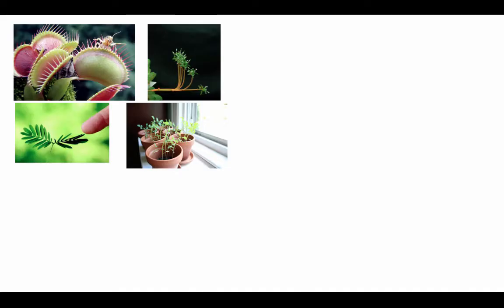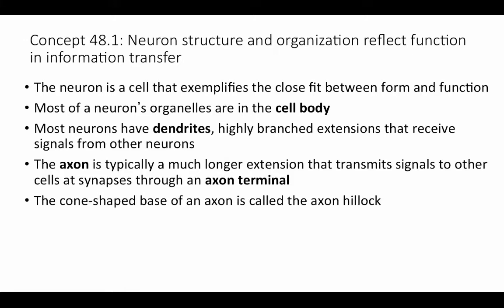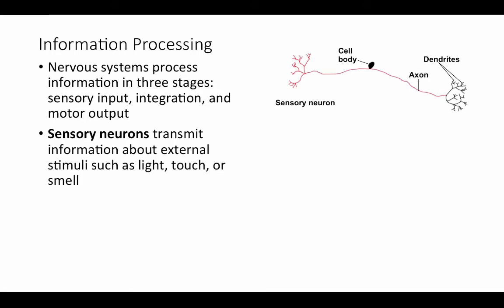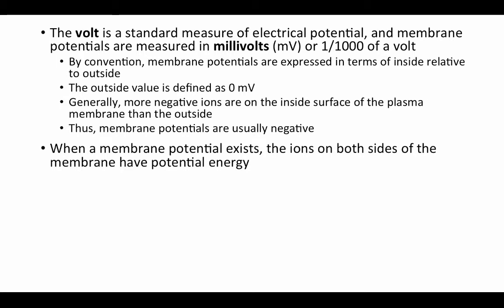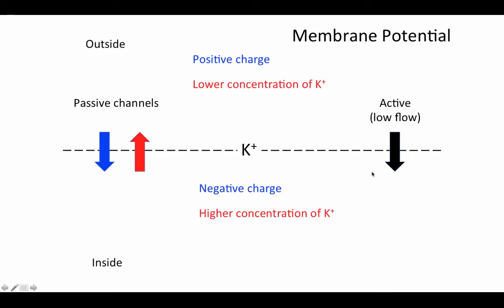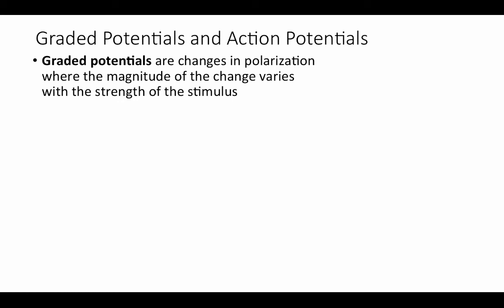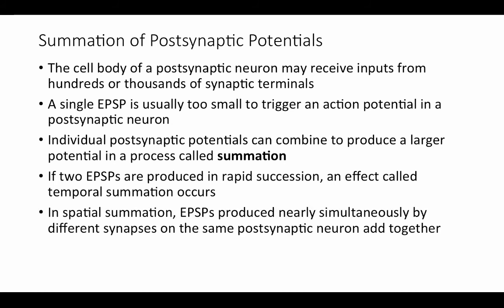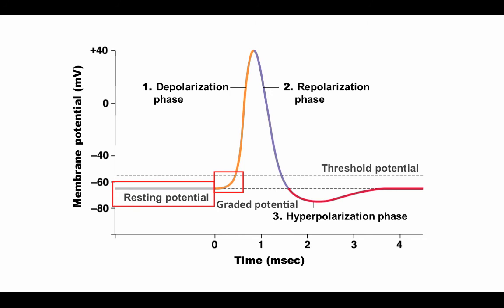BCOR011WL Chpt 48 - Neuron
Table of Contents:

03:00 - Lines of Communication
39:36 - Graded Potential